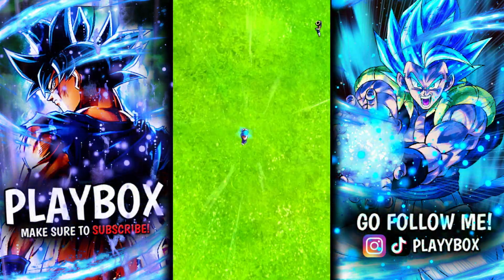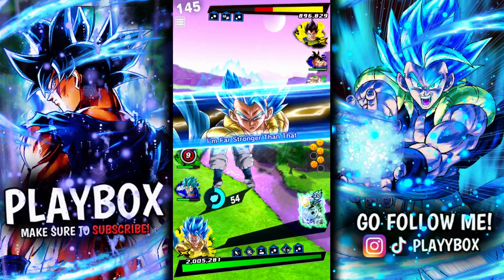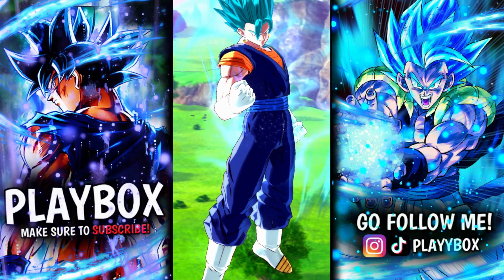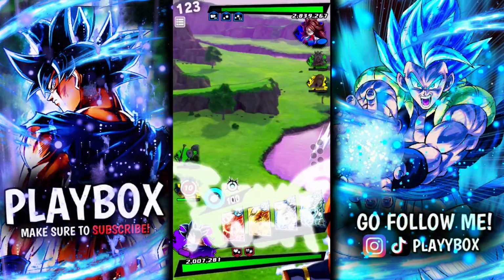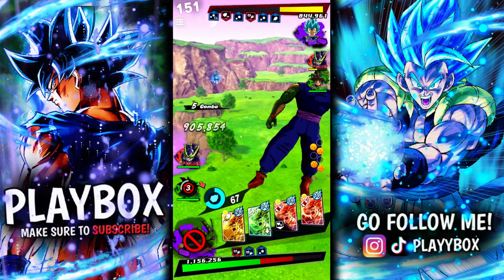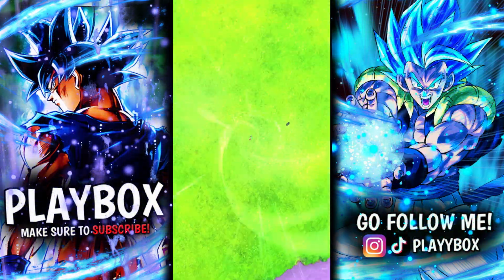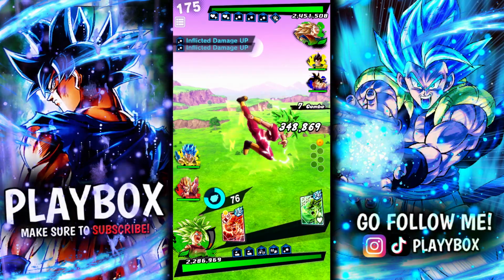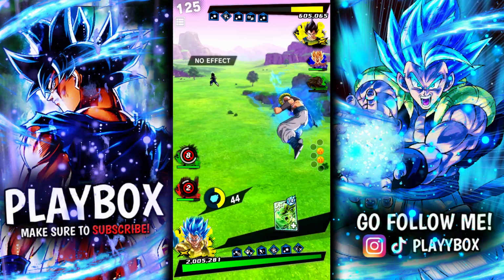HOW I PLAY PVP EXPLAINED #2! Step-by-Step Guide! (Dragon Ball LEGENDS Guide)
Hey Guys,

Welcome to another Dragon Ball Legends video where I go Step-by-step explaining how i play PvP! Drop a comment letting me know what team I should use next or what character I should showcase next.

-PlayBox